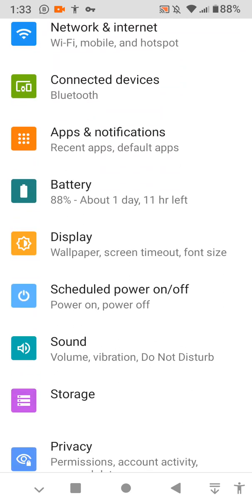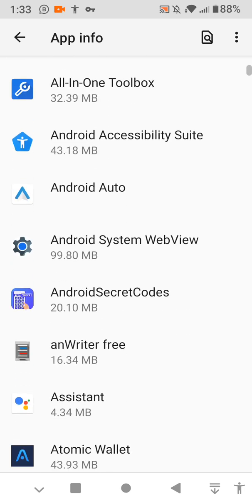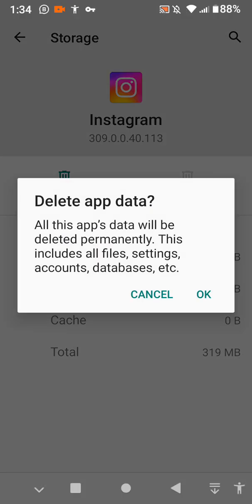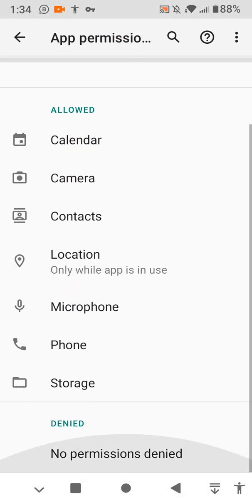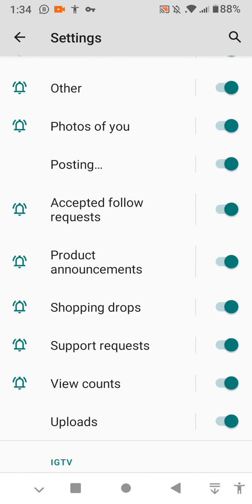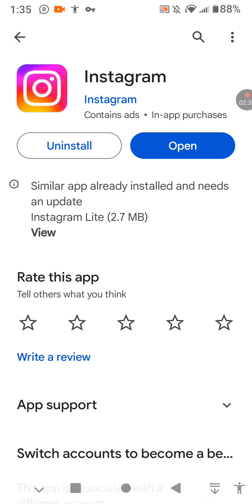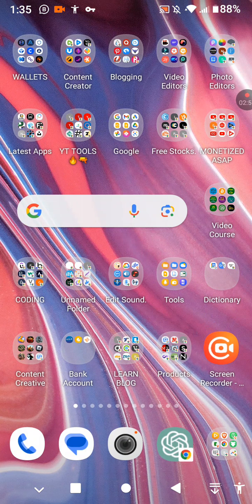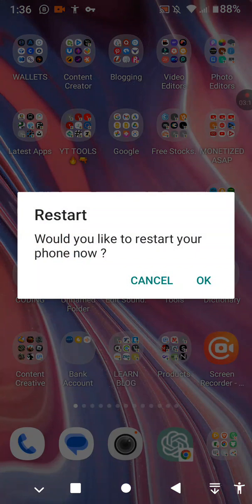how to fix Instagram not working | fix Instagram not opening | fix Instagram not loading